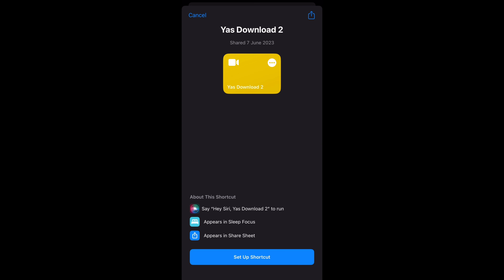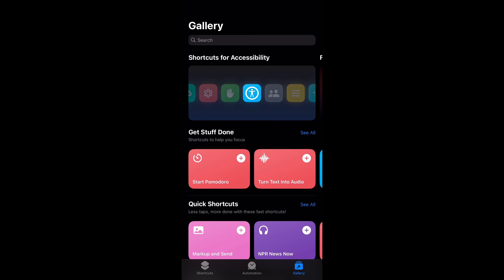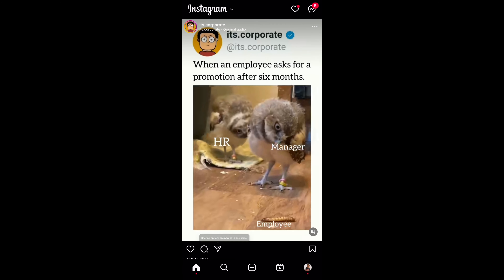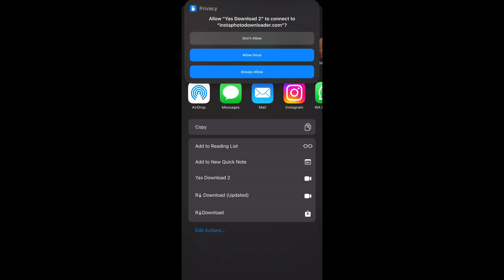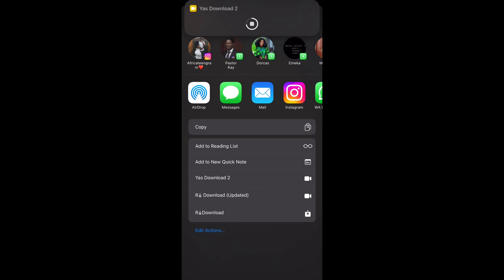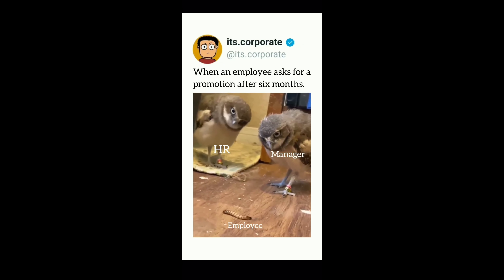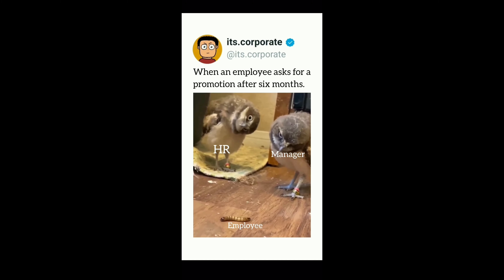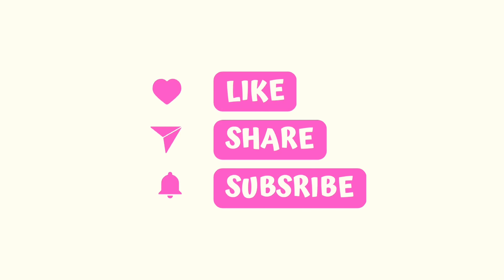How to download High-Quality Instagram videos to your phone without screen recording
Tired of screen recording Instagram videos only to end up with blurry, dull footage? Look no further! We've got the ultimate, easiest and efficient solution that ensures you have sharp, high-quality videos saved right on your phone.

In this step-by-step guide, we'll show you how to download Instagram videos directly to your phone, and trust us, it's way better than resorting to screen recording! 📲💻

Join us as we walk you through the entire process, making it super easy for you to download Instagram videos hassle-free. No more compromising on video quality, dealing with frustrating workarounds, third-party apps or complicated workarounds!

In this comprehensive tutorial, you'll discover:

🔸 How to identify the Instagram video you want to download
🔸 Accessing the built-in video download feature for crisp video quality
🔸 Saving the video directly to your phone's gallery in just a few simple steps
🔸 Additional tips and tricks for an optimal downloading experience

Whether you're an avid Instagram user, content creator, or simply someone who loves saving inspiring videos, this tutorial is a game-changer. Say goodbye to the hassle of screen recording, and say hello to sharp and vibrant Instagram videos on your device!